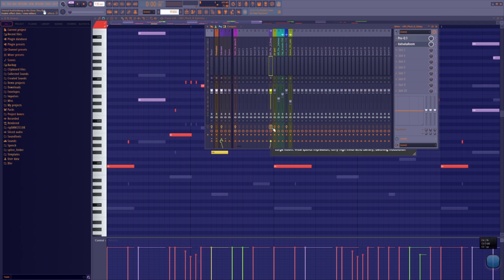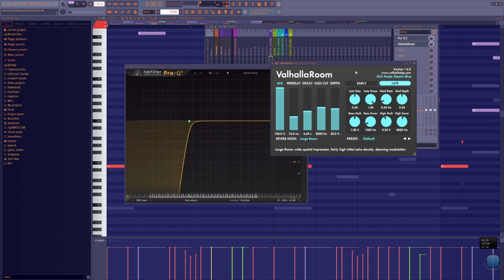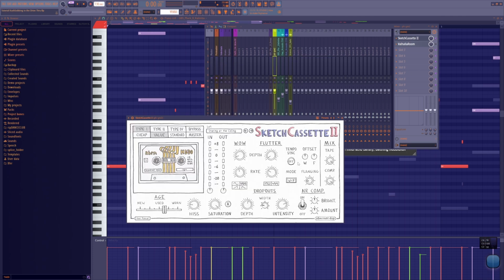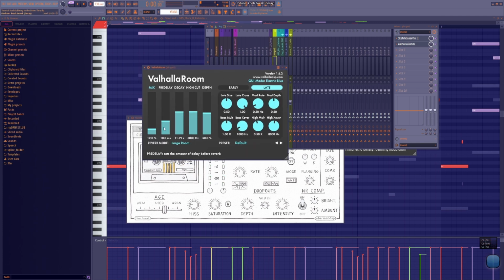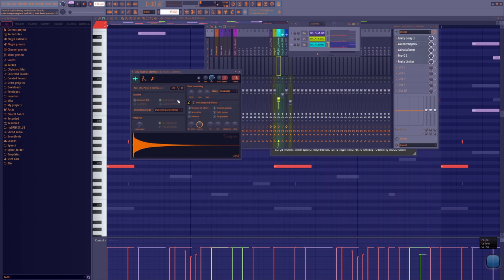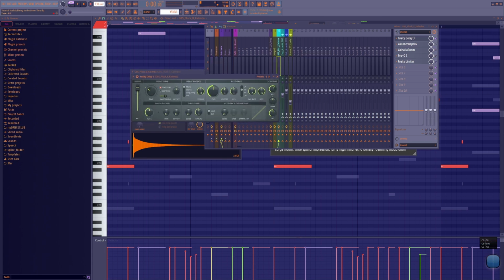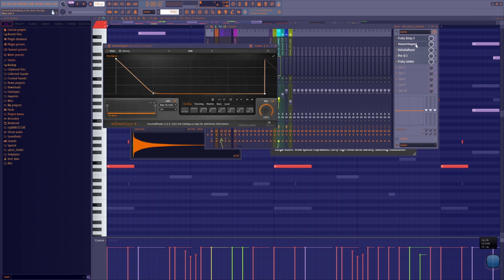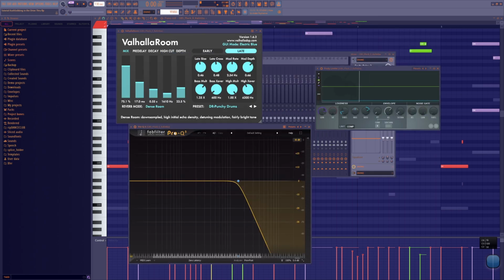bladee / drain gang type melodies